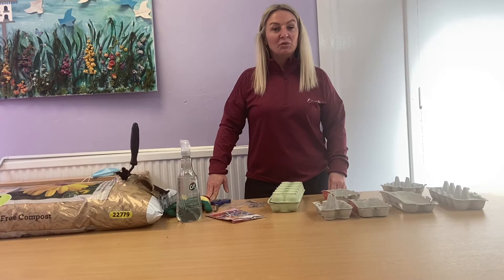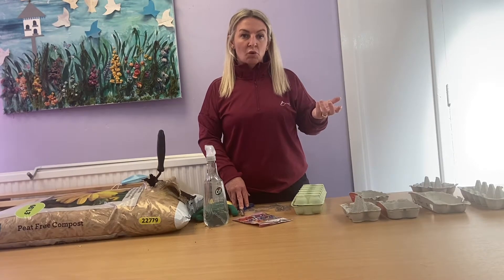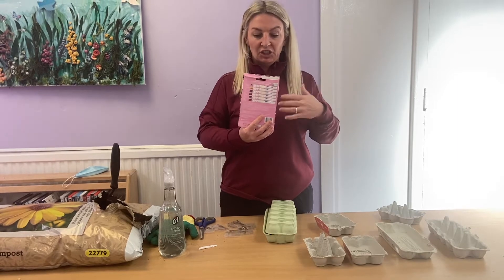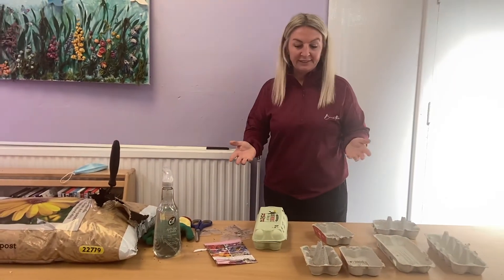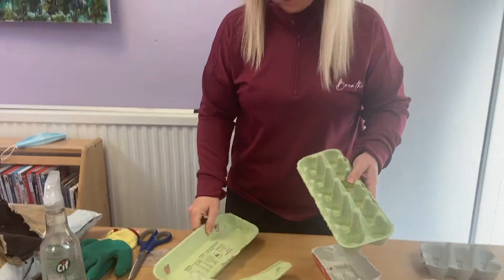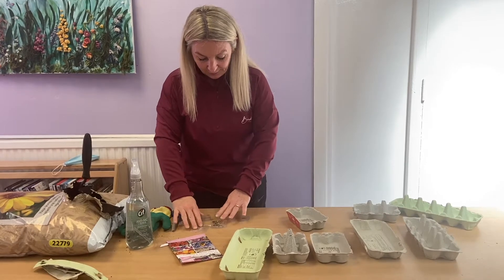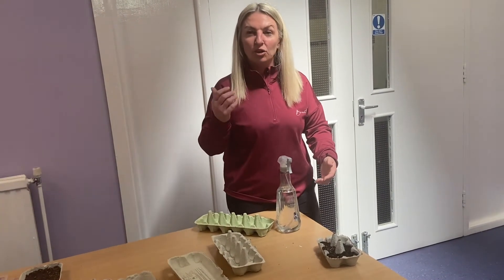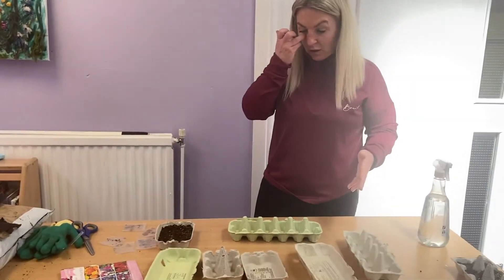TWW: On Line - Love Your Garden with Nicky. Sewing Seeds Tutorial FREE!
NEW tutorial for TWW: On Line digital series with Lisa showing you how to spruce up your garden with a DIY herb planter made from a pallet. Part 3 in the series with a tutorial on potting seeds!

Tomorrow's Women Wirral is a Women's charity in Birkenhead, Wirral delivering support, guidance, opportunities & empowering adult women 18+ in a Community Centre setting. With a monthly timetable consisting of activities, courses, sessions, workshops & support groups we are facilitating positive lifestyle choices for women & reducing female offending. or call us weekdays 9am - 4pm on 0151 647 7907 for advice & support as womensupportingwomen​​​​​!